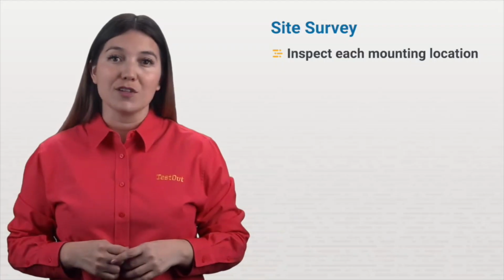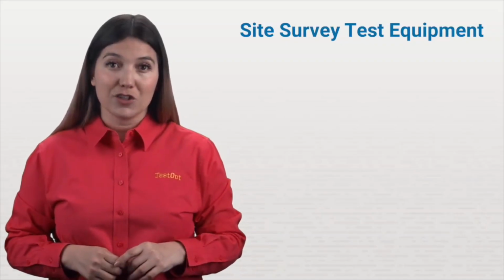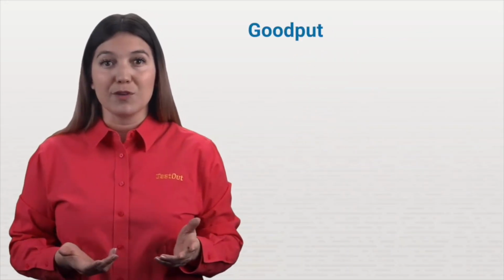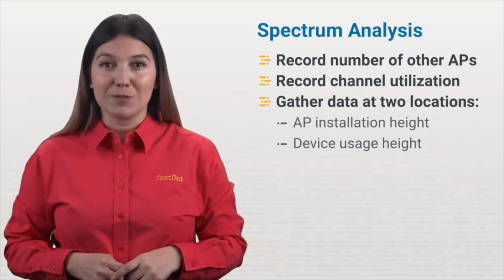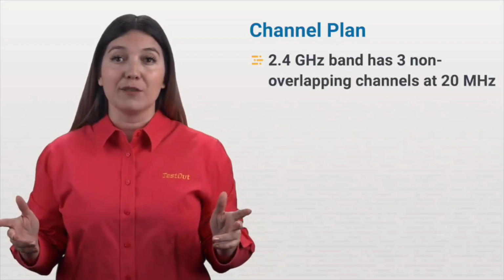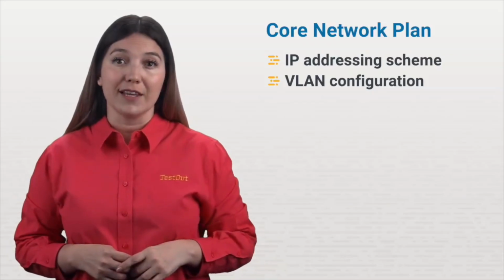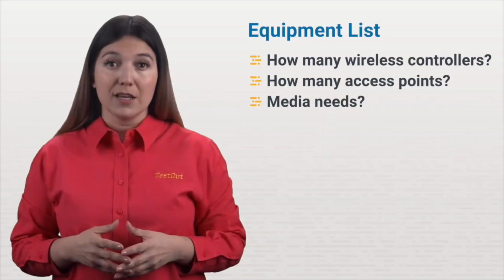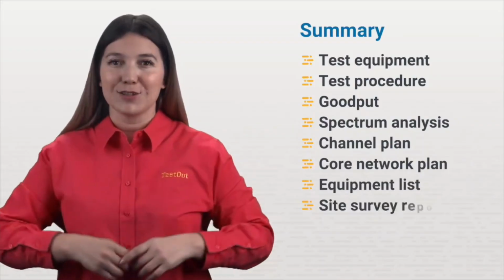Comprehensive Site Survey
A site survey is a critical first step in planning installations, whether for electrical systems, AV setups, or Wi-Fi networks. It involves assessing the physical environment, identifying requirements, and documenting conditions to ensure successful implementation. Here's how to approach it